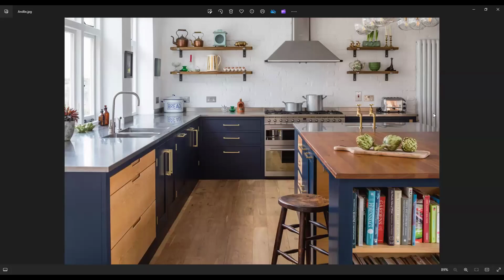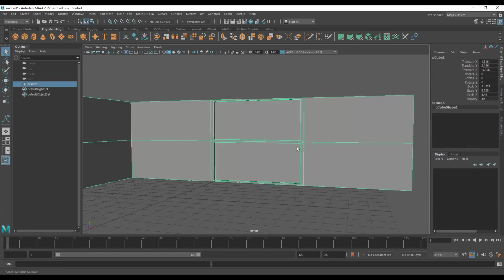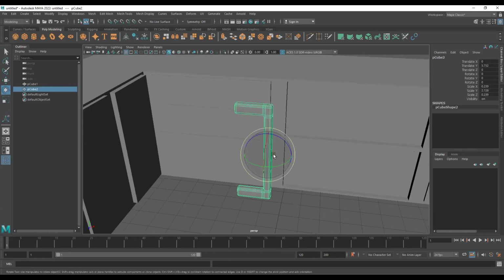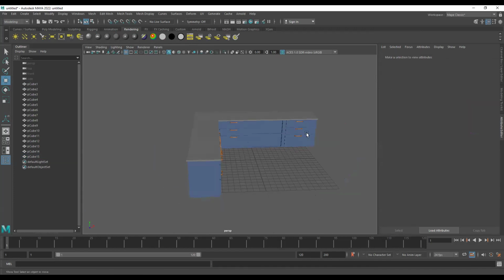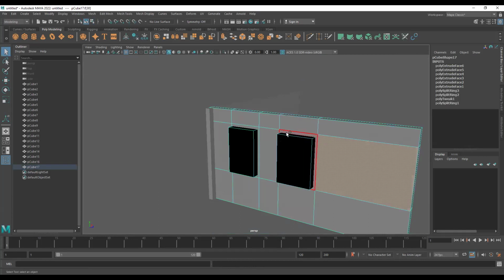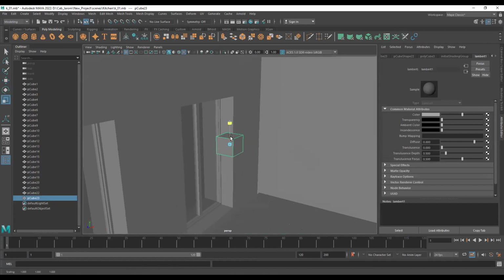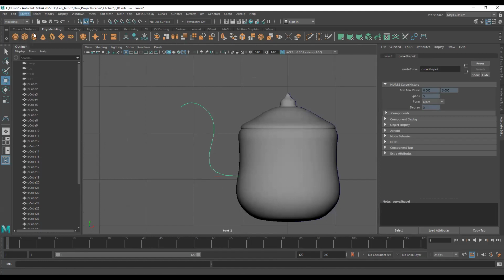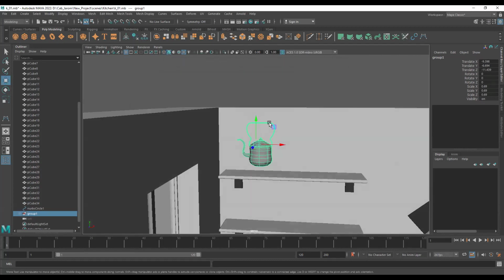kitchen interior modeling 01